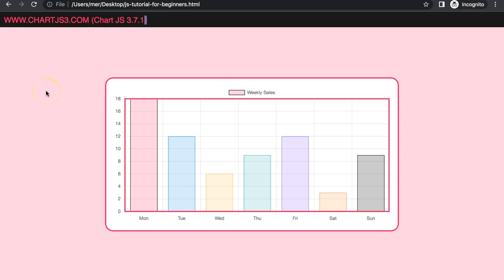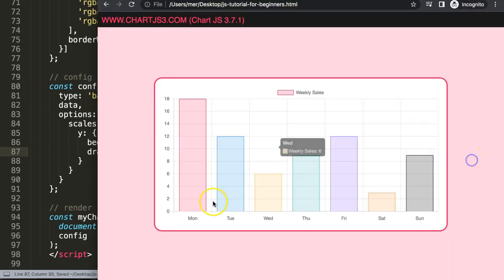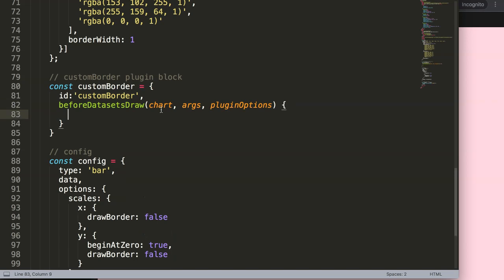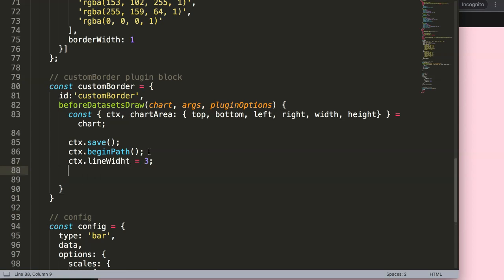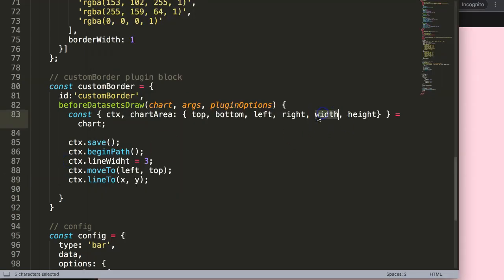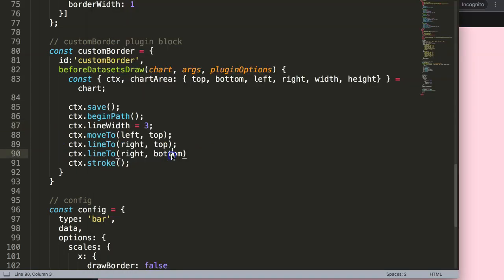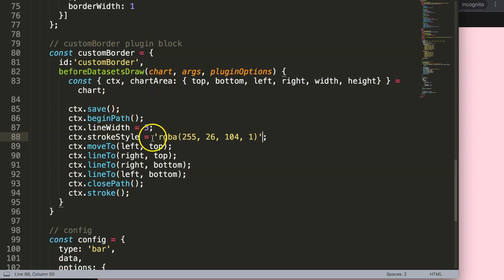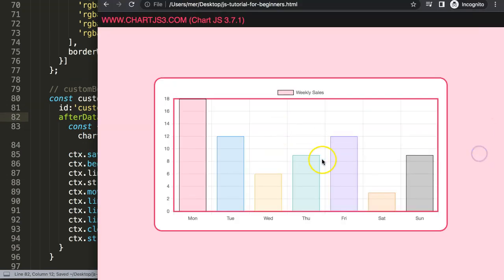How to Add Custom Border in Chart JS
In this video we will explore how to add custom border in chart js. With Chart.js adding a border around the chart is not possible by default. We will need to create a custom solution to do this.

To achieve this we must need to create a plugin that would draw exactly around the chart. Getting the exact coordinates and making sure the bars will not overlap on the border lines.

▬ Materials/References  ▬▬▬▬▬▬▬▬▬▬

Chart JS Dashboard Series:
👍 Most Liked Video Series:

▬ About Us  ▬▬▬▬▬▬▬▬▬▬▬▬